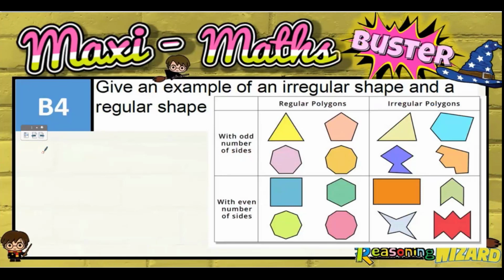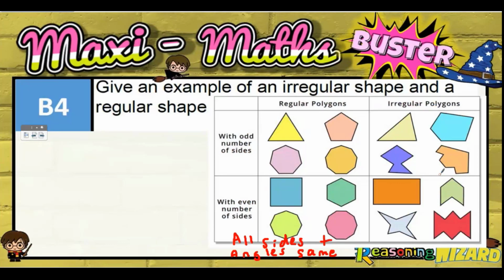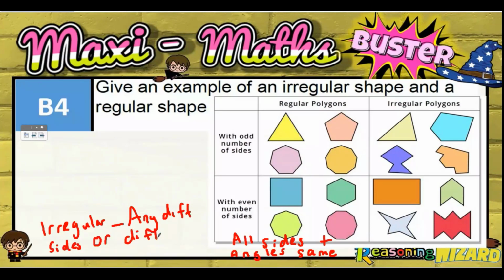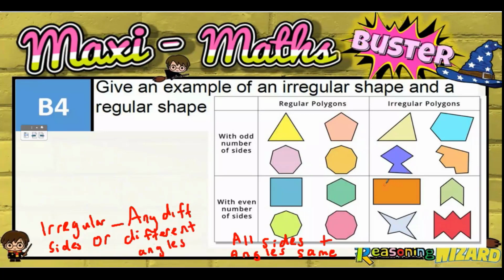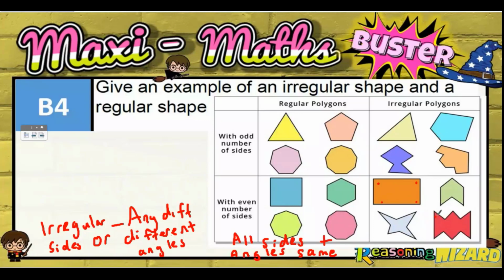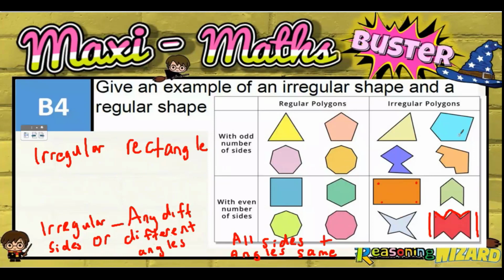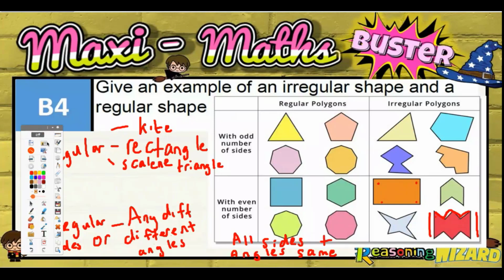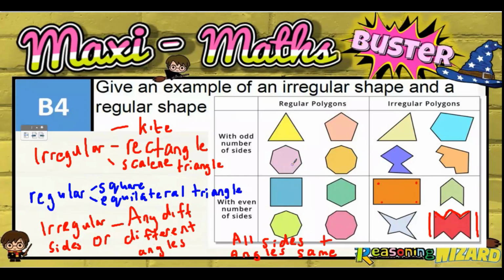Y5 Week 25 B4